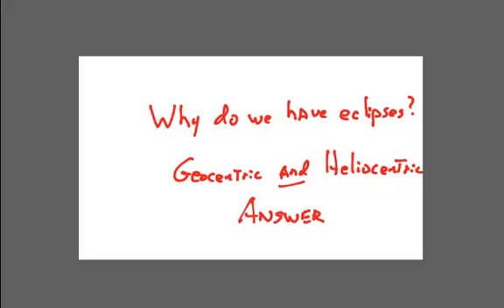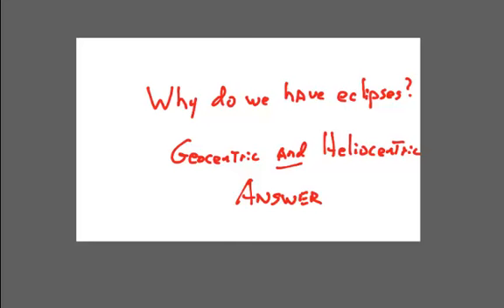solar eclipse in heliocentric and geocentric systems.mp4